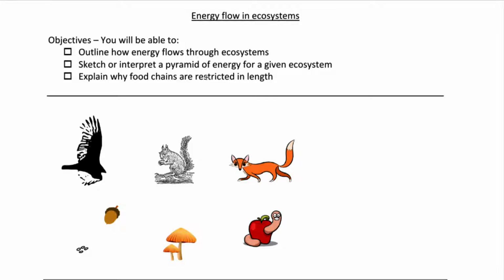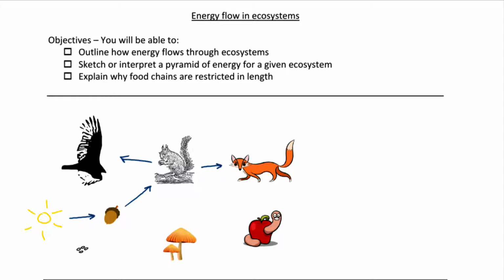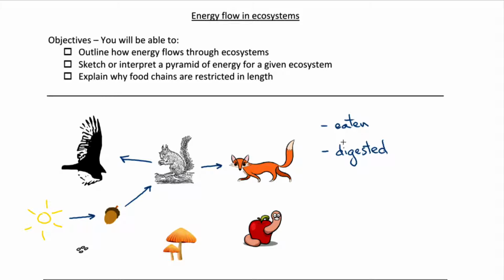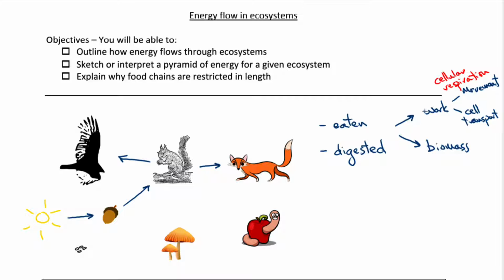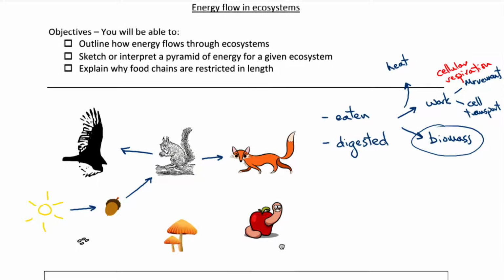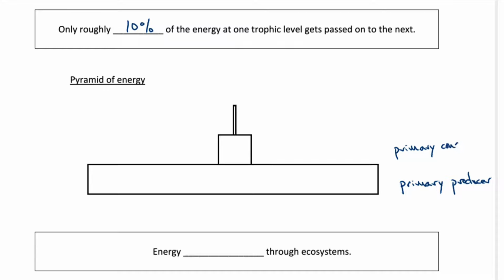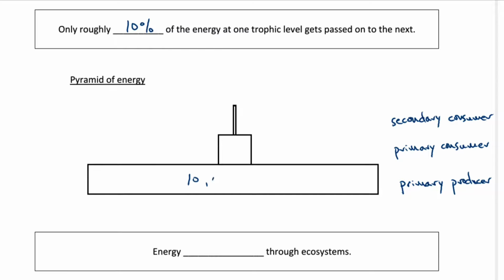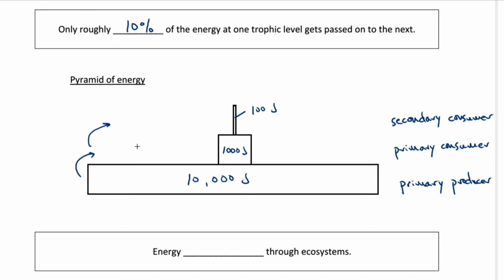IB Bio C4.2b - Energy flow in ecosystems